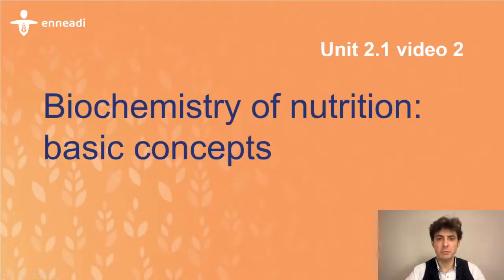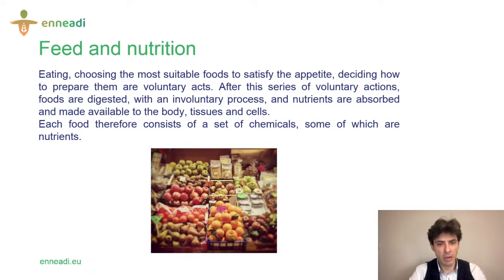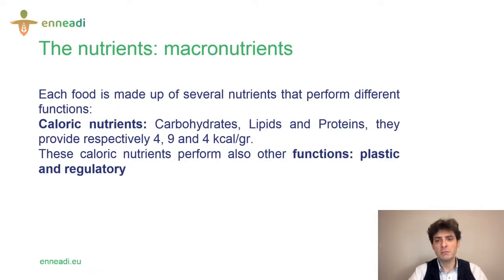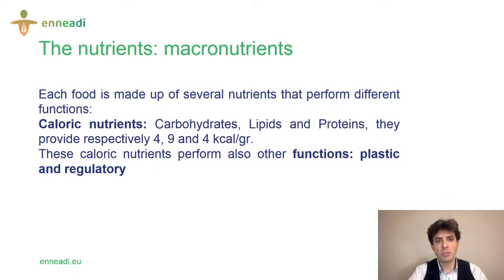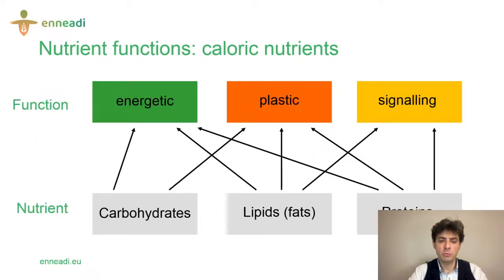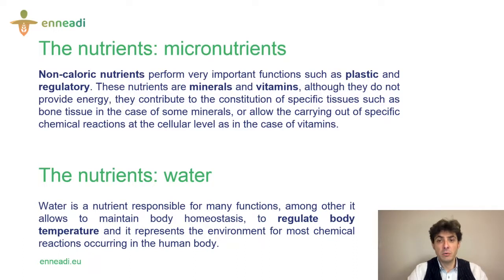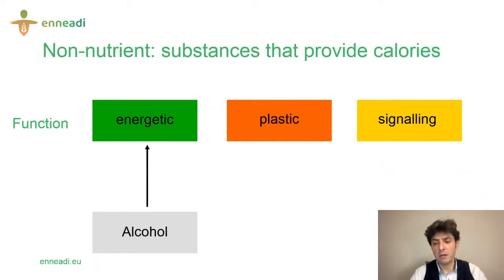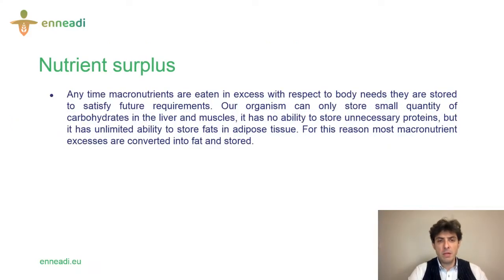Enneadi 2.1 video 2